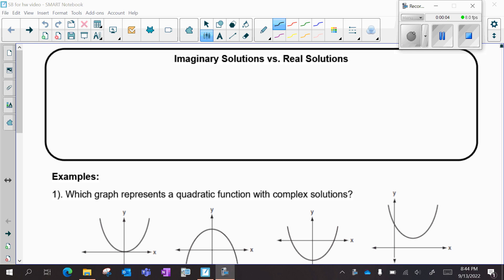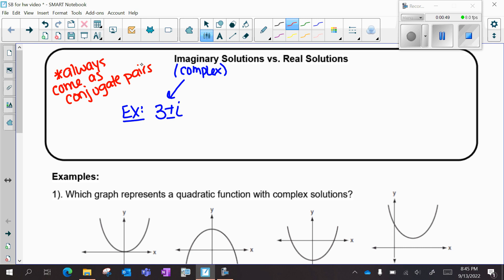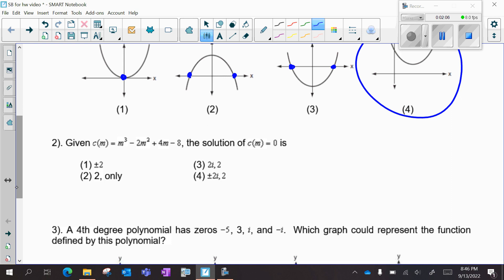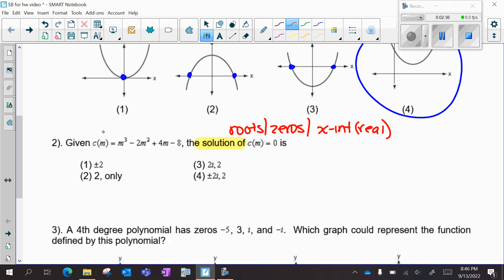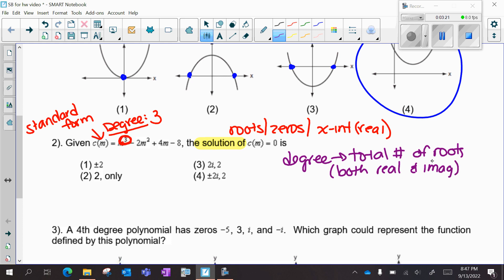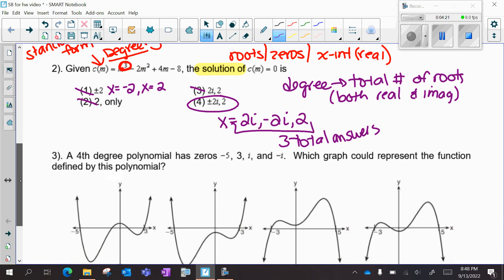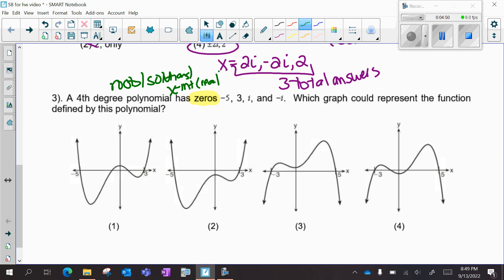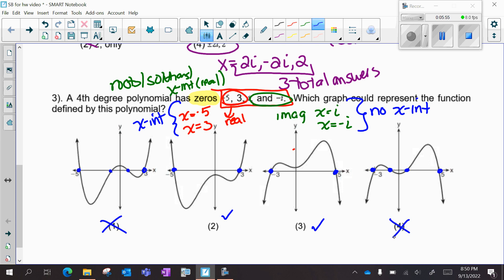Real Roots and Imaginary Roots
This video reviews the difference between real roots and imaginary roots for polynomial function.  There are 3 examples completed in the video that applies that information as well as reviewing the degree and relating it to the number of solutions.